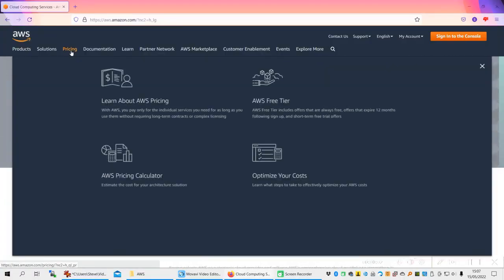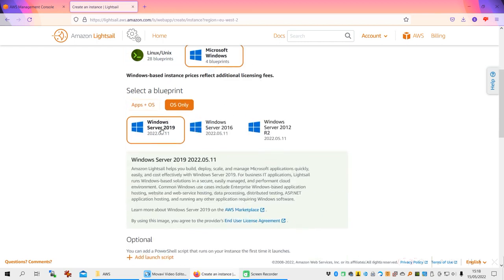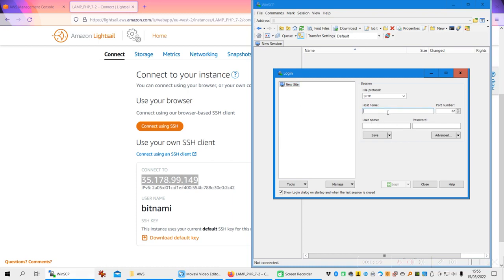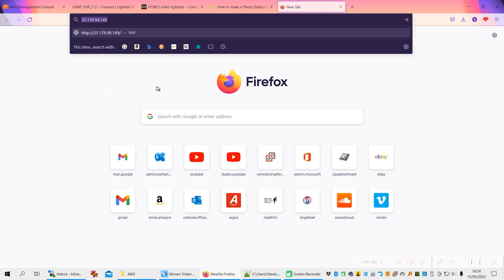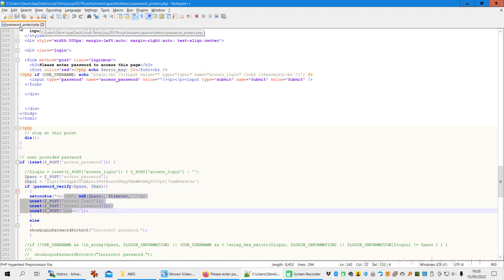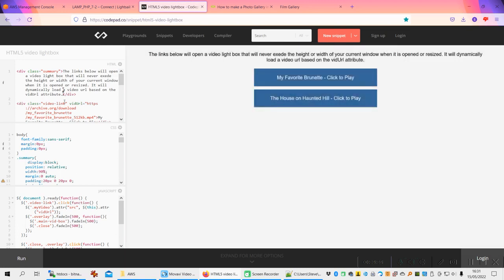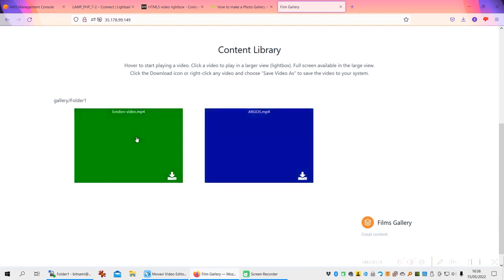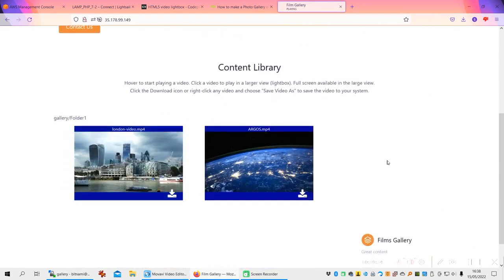VIDEO OF THE WEEK: PHP Gallery in AWS Hosting